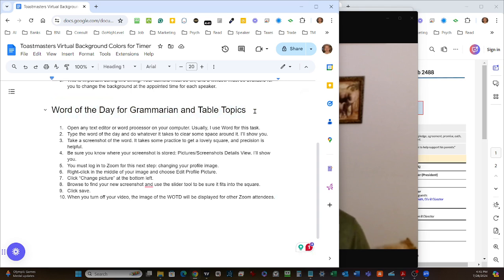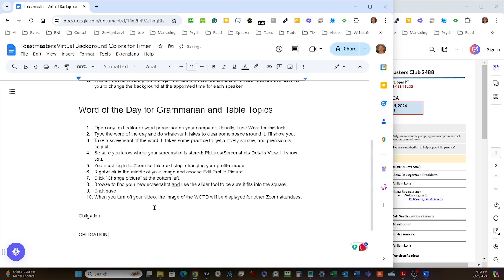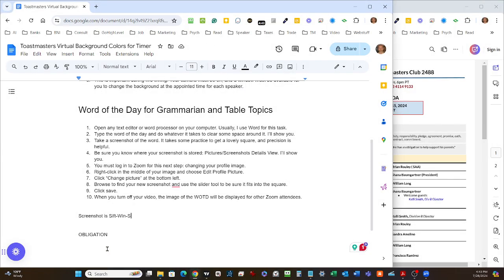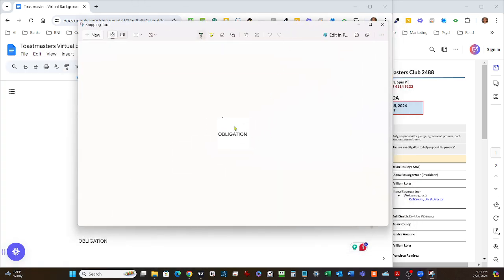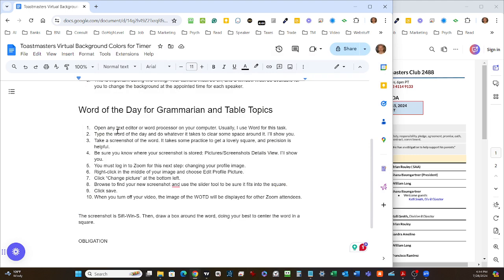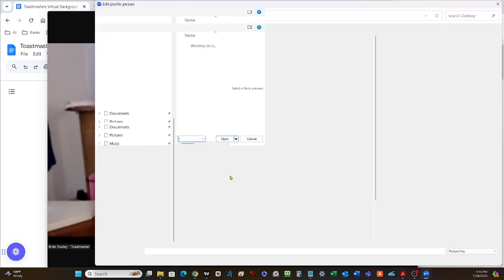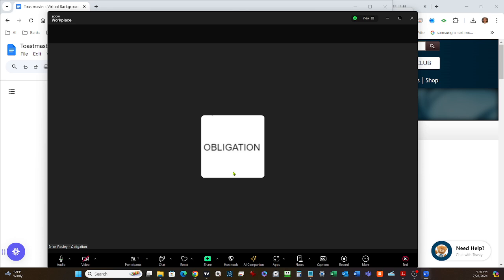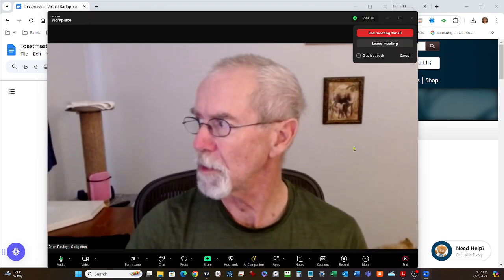WOTD as your Profile Picture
Word of the Day for Grammarian and Table Topics

Open any text editor or word processor on your computer. Usually, I use Word for this task.
Type the word of the day and do whatever it takes to clear some space around it. I’ll show you.
Take a screenshot of the word. It takes some practice to get a lovely square, and precision is helpful.
Be sure you know where your screenshot is stored: (Pictures/Screenshots) I save mine to the desktop.
You must log in to Zoom for this next step: changing your profile image.
Right-click in the middle of your image and choose Edit Profile Picture.
Click “Change picture” at the bottom left.
Browse to find your new screenshot and use the slider tool to be sure it fits into the square.
Click save.
When you turn off your video, the image of the WOTD will be displayed for other Zoom attendees.
The screenshot is Shift-Win-S. Then, draw a box around the word, trying to center it in a square.
OBLIGATION